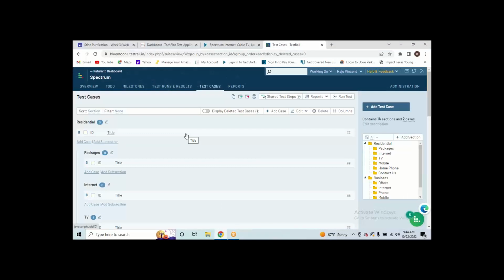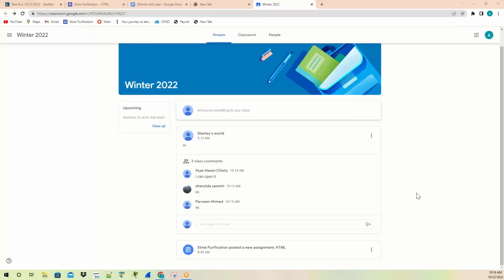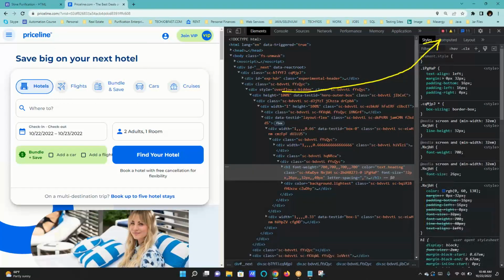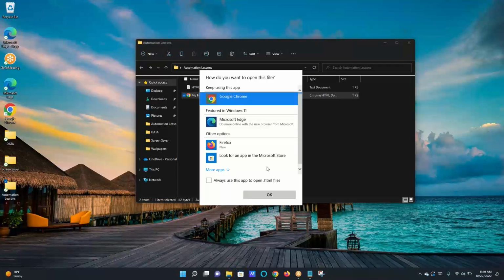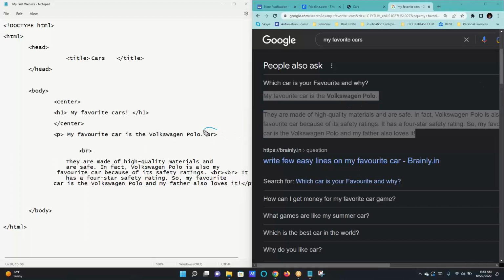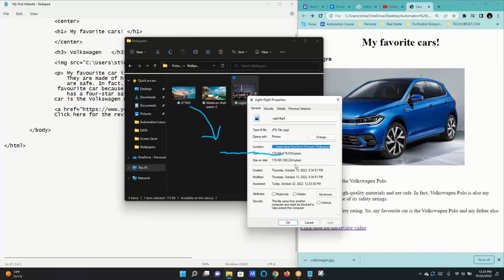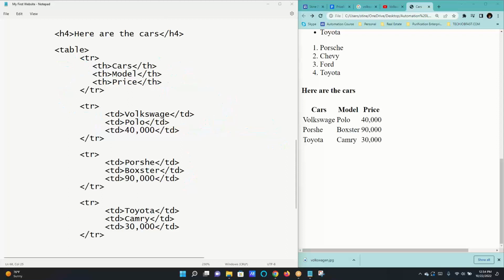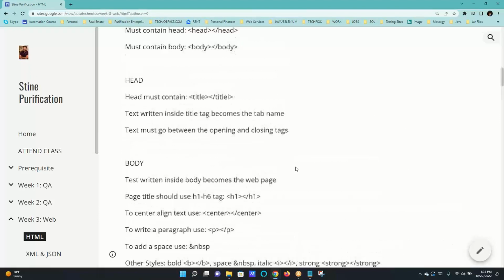Winter 2022 HTML